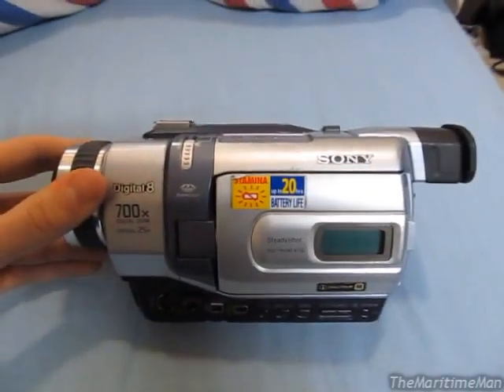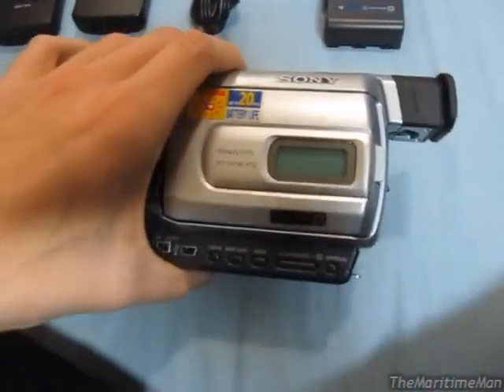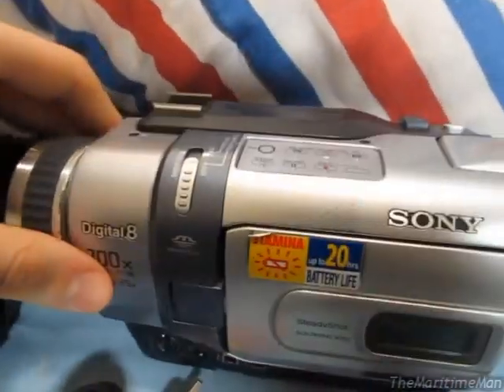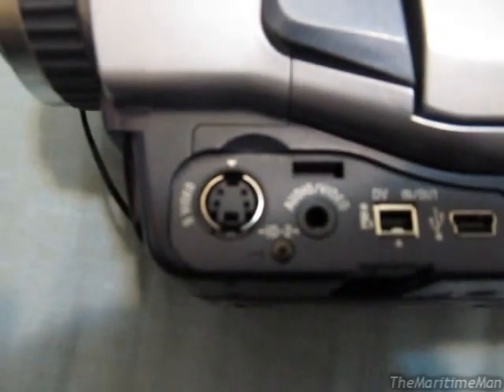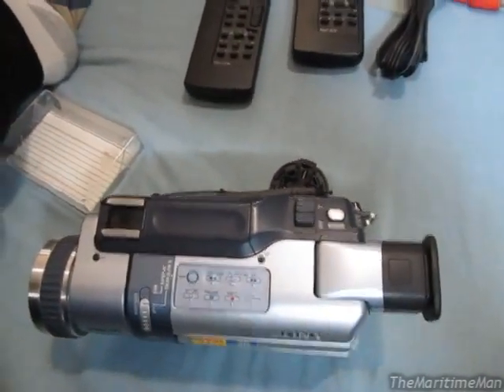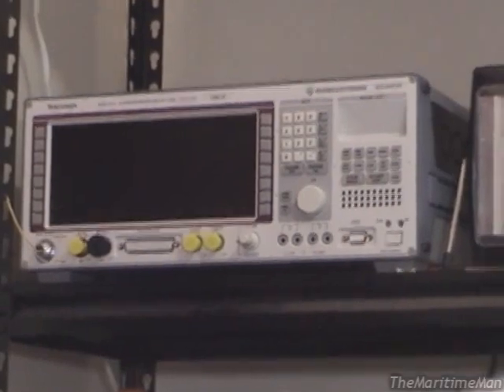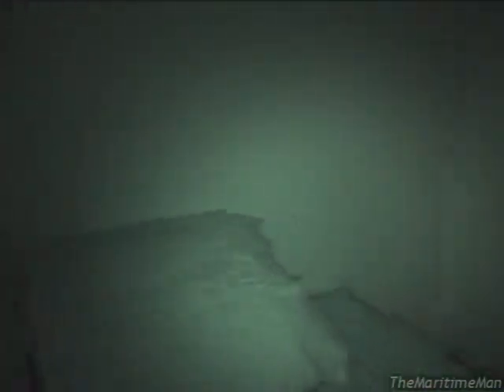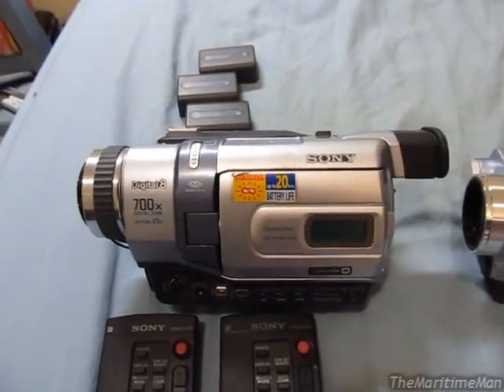My new Sony Digital8 camcorders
Just when I thought I would have to be without a proper camcorder, vwestlife comes along with an offer for not one, but two Sony Digital8 Handycams and a bunch of accessories! Big thanks to him! These are awesome camcorders that despite being over a decade old, produce excellent quality video and audio. Tons of cool features, too.